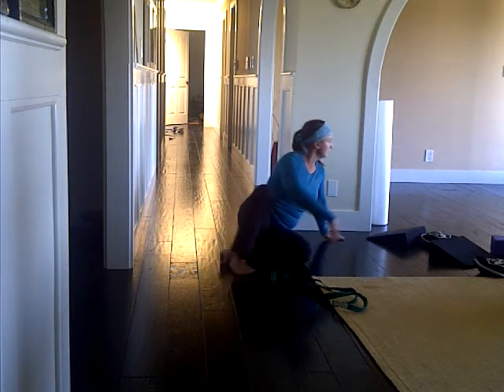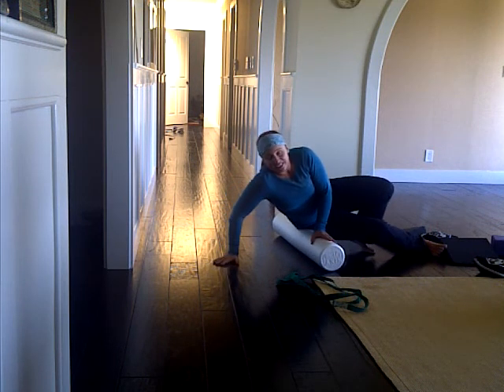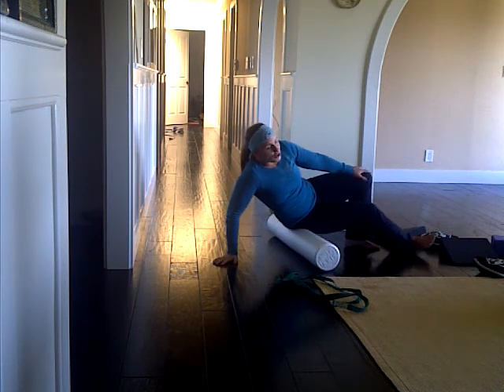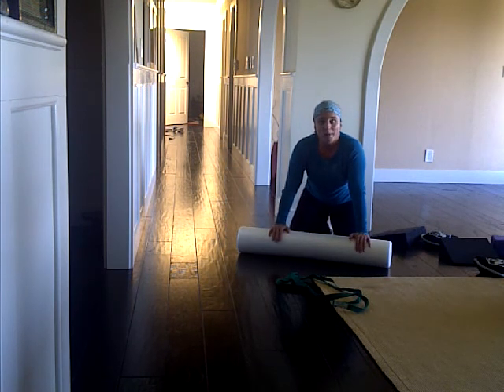Part 3 Stretch Series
PNF stretch for hamstrings